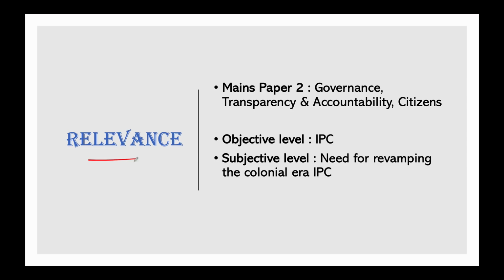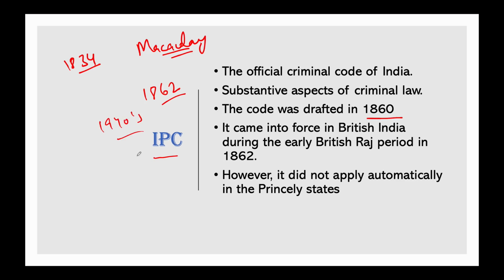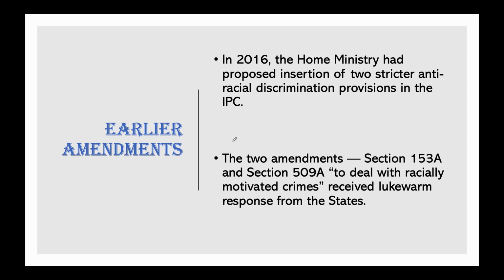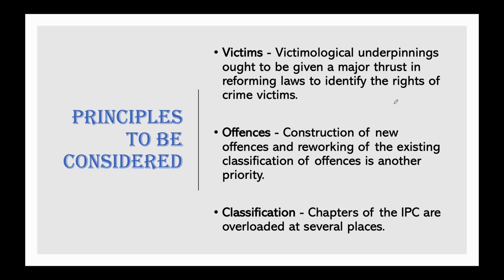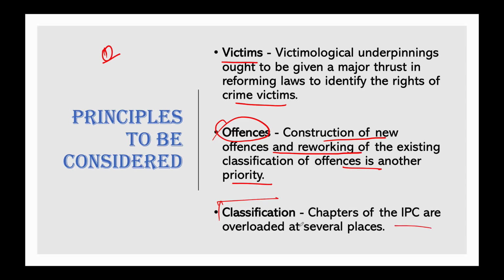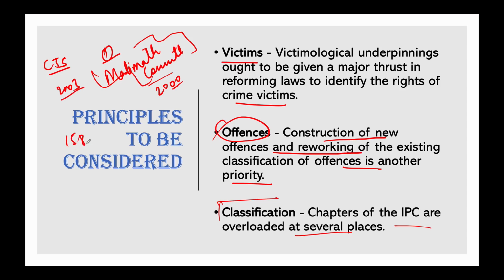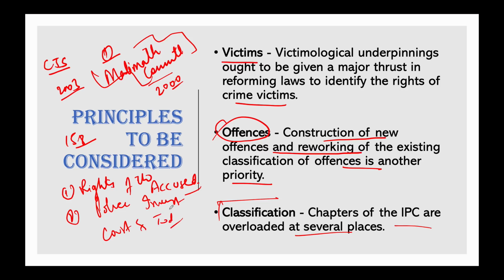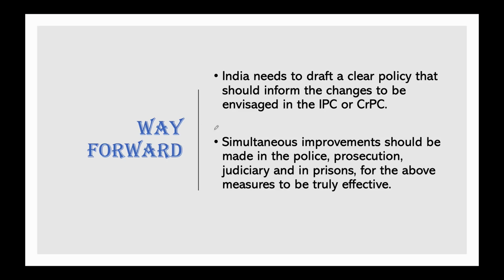Centre to overhaul Indian Penal Code, Amit Shah bats to remove Master and Servant Spirit from IPC